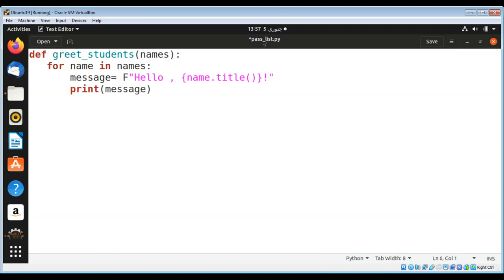How to pass a list to a function in Python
In this video we will learn how to pass a list to a function in Python.